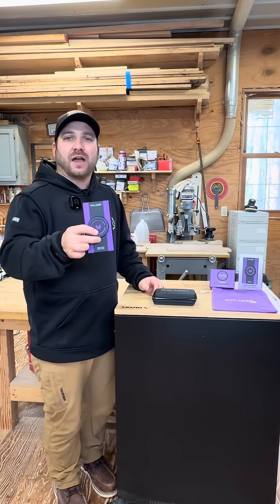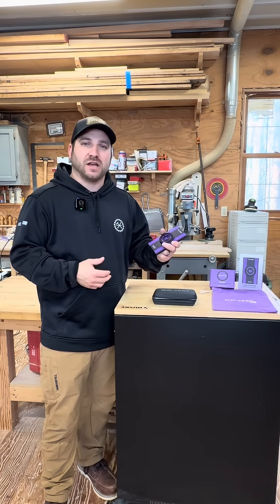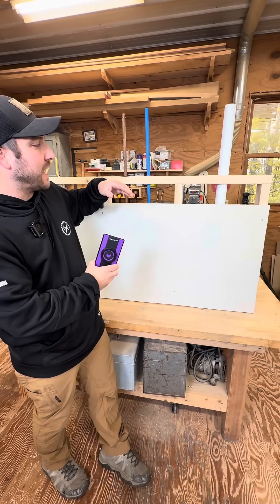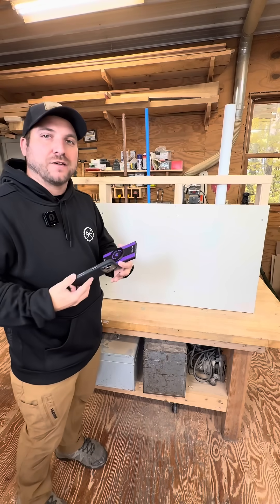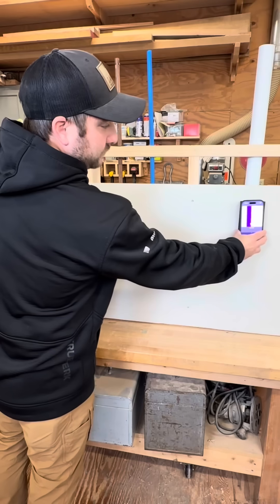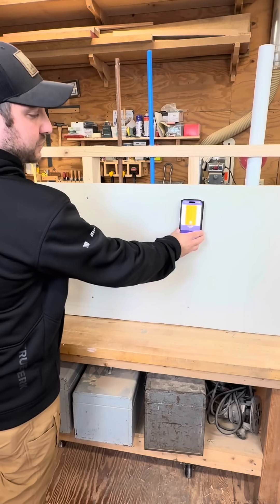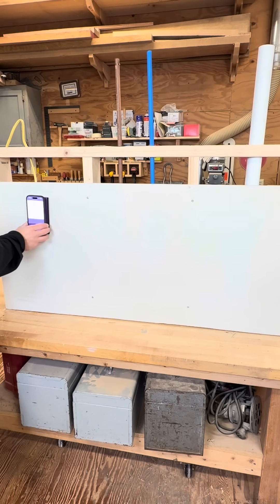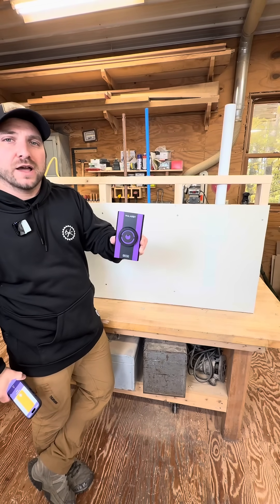Walabot Stud Finder / Wall Scanner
Walabot DIY 2 M Stud Finder

Features
- Reads through up to 1” of drywall, OSB or plywood
- Reads up to 4” inside of the wall
- Shows you pipes, wires (live or dead), metal studs and wood studs
- Works on android AND IOS